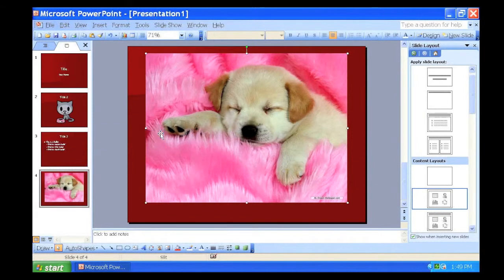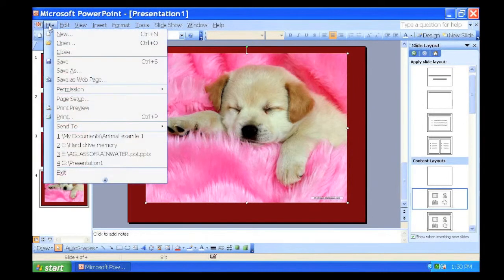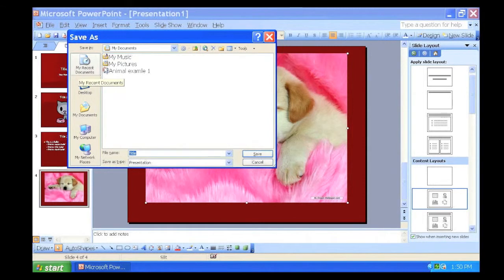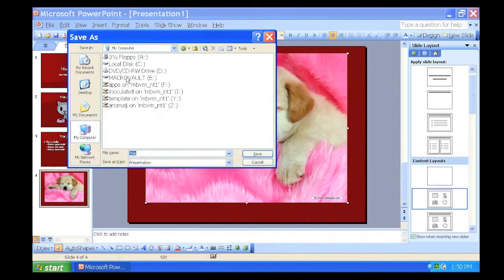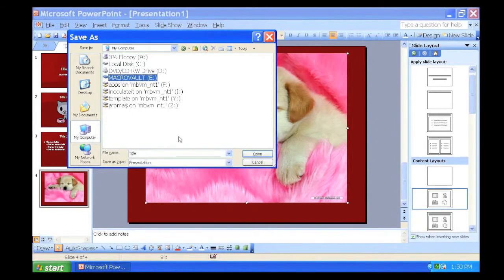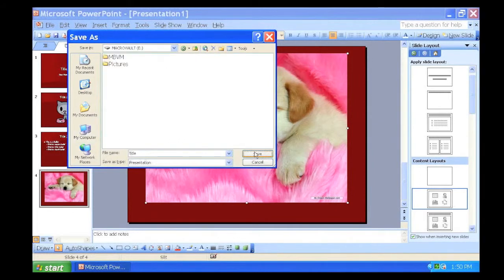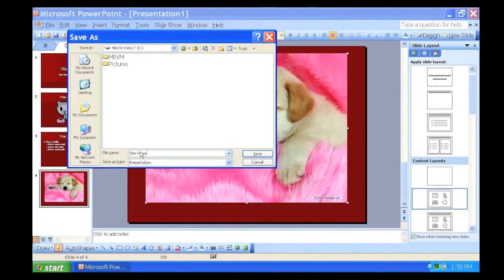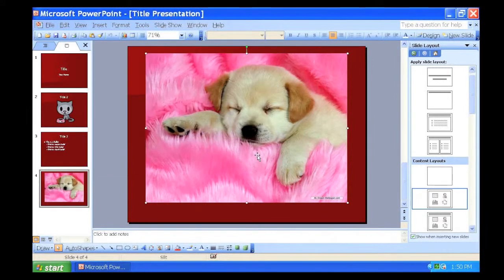Saving a slideshow presentation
This tutorial is for the use of the students at Maternity BVM. This video demonstrates how to save a slide show presentation on a flash drive in Microsoft Powerpoint.